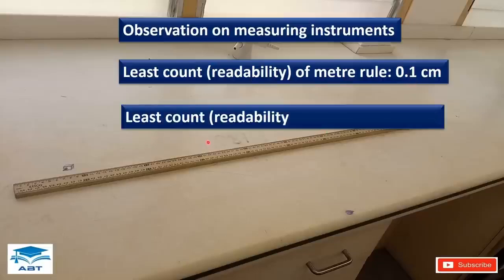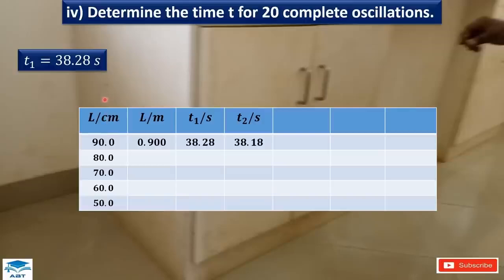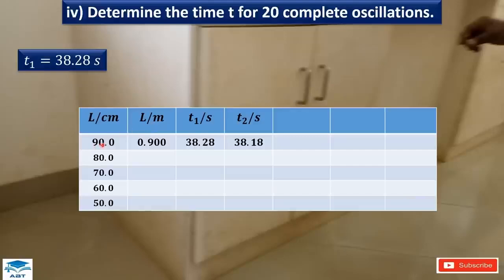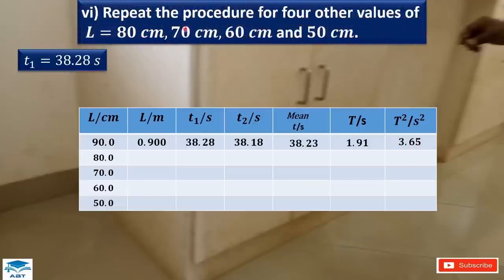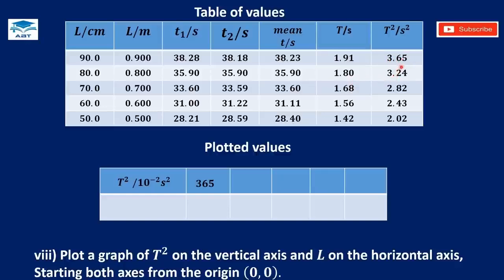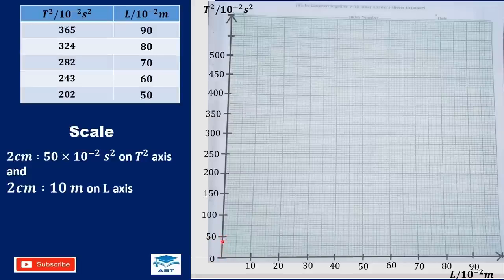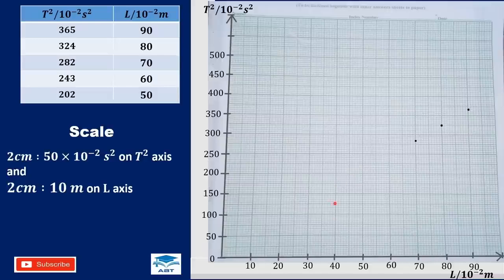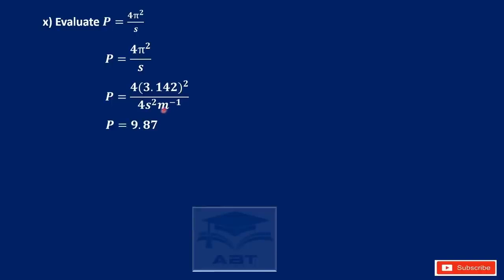07 February 2026